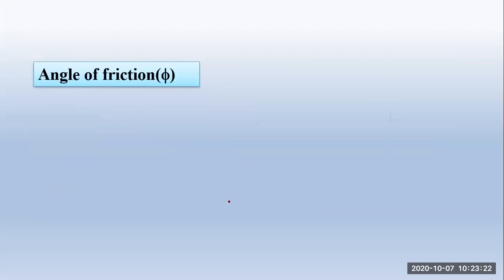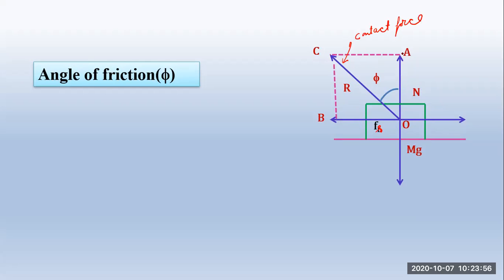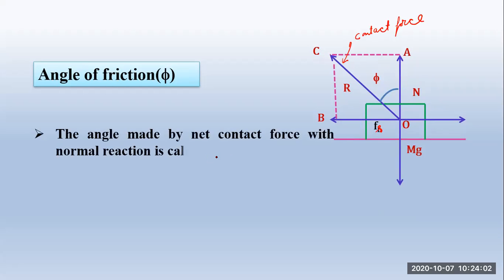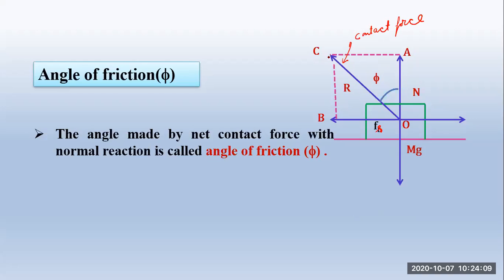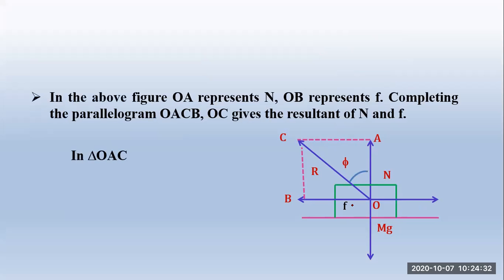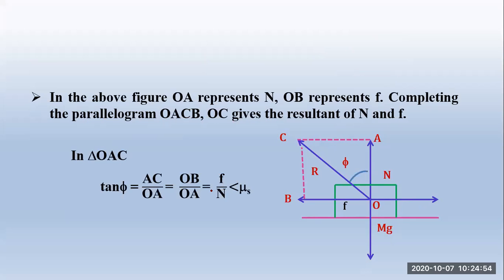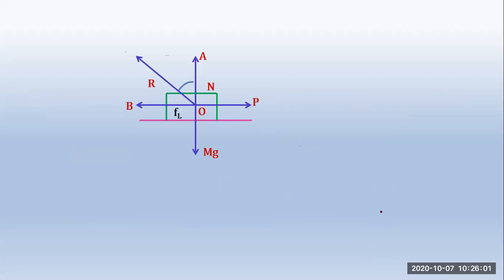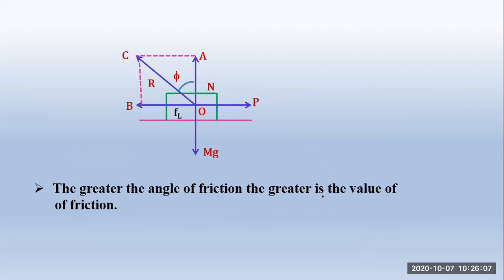05 Friction02C Angle of friction || by Physics Gyan